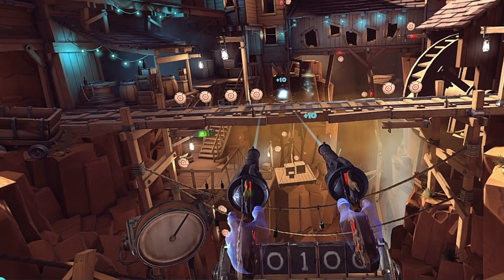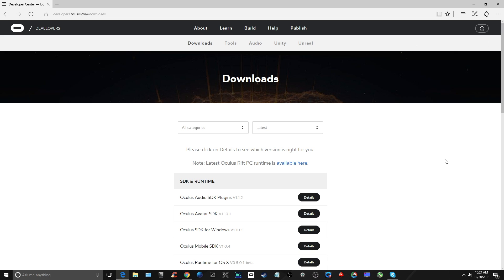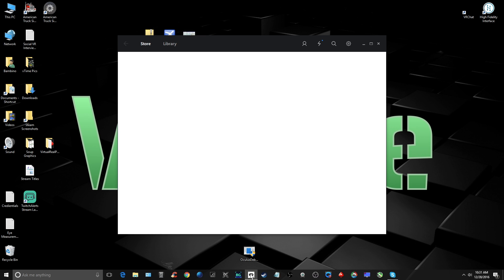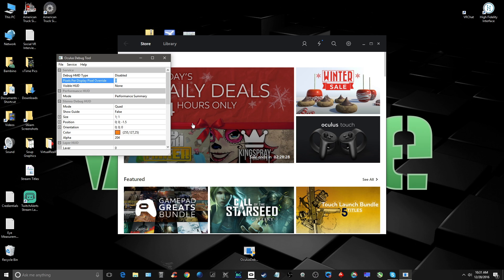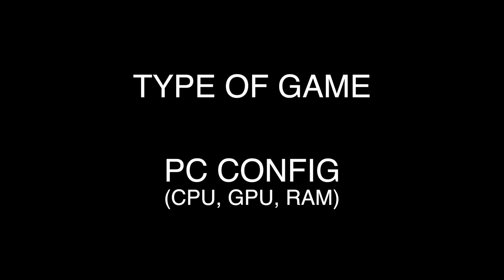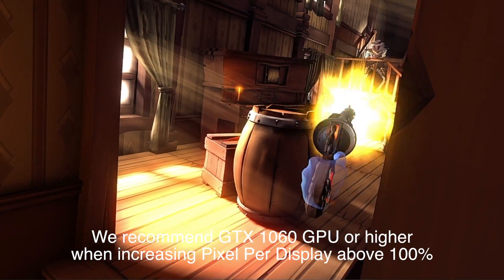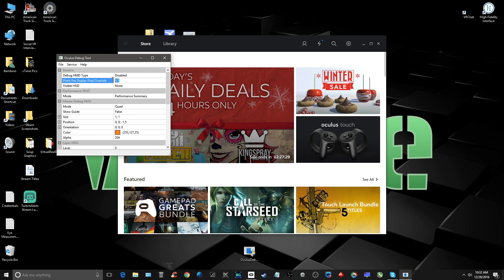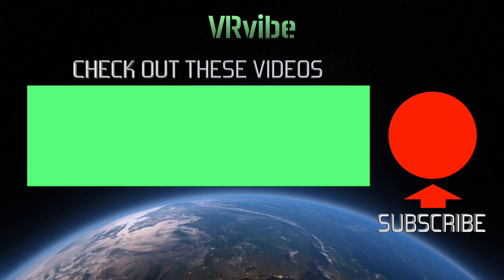How To Boost Oculus Rift Graphics Up To 200%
How To Boost Oculus Rift Graphics Up To 200%.   Your Oculus Rift is capable of more than you might know.  We show you how to use the Oculus Debug Tool to increase the graphics resolution of your Rift to up to 200% using the Pixel Per Display parameter.  Warning: PC config (GPU/CPU/RAM) and type of game need to be considered before using this tip.